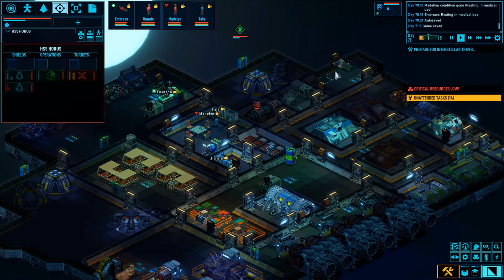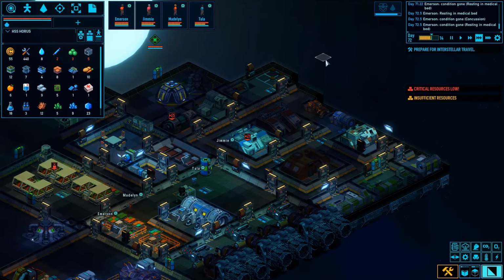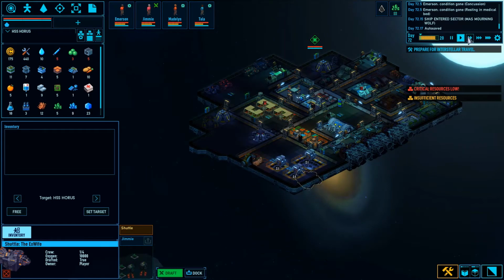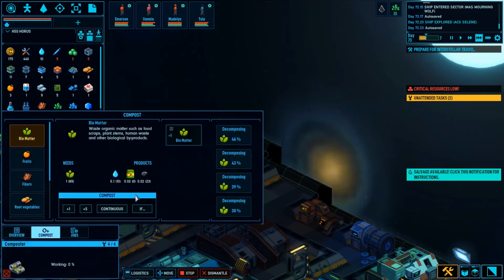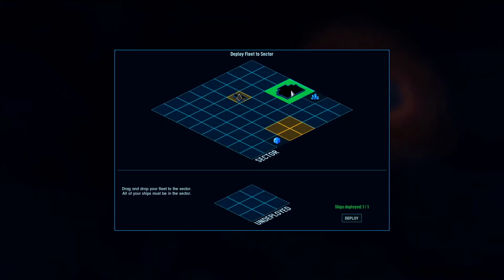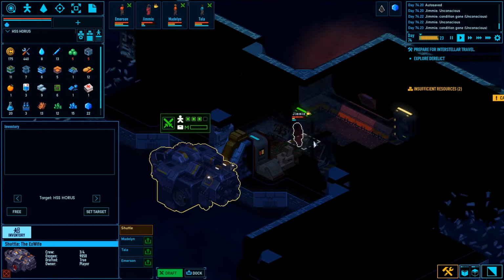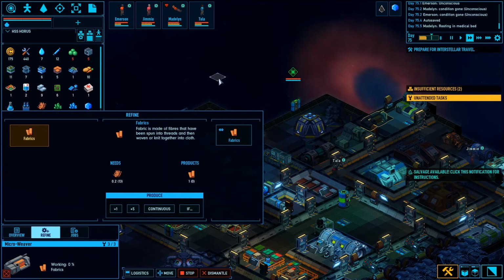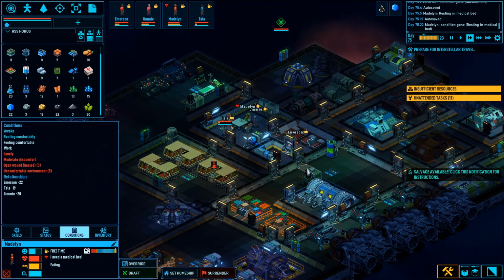Space Haven - Part 30 - Near death from space bugs!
Getting cocky while exploring derelicts leads to some hair-raising near-death experiences for some of the crew.  Well most of the crew actually.